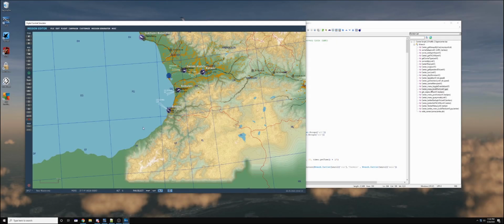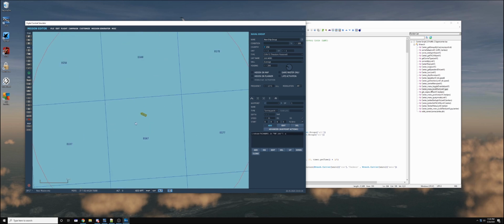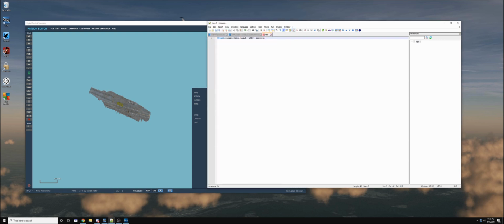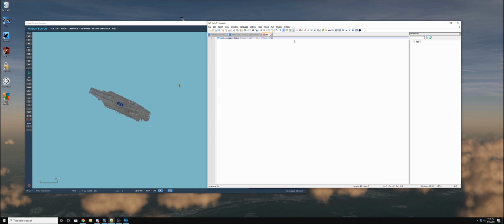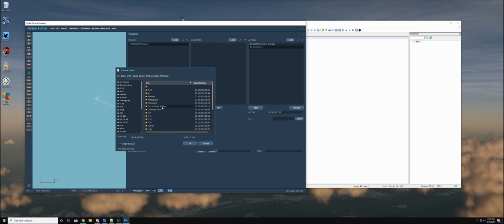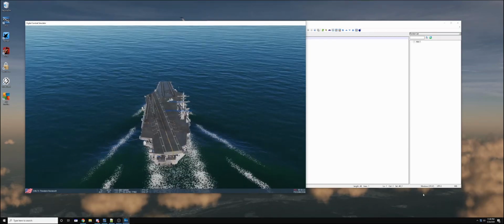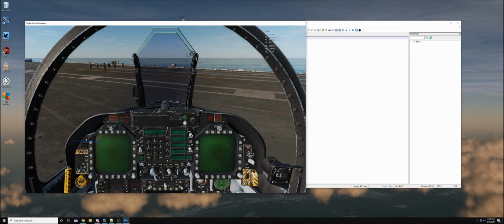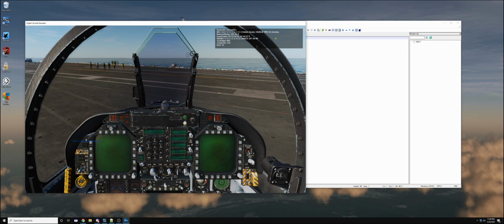Carrier Script v2.0 hotfix 2: Supercarrier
Hey all, This is a new set up video to let any newcomers know how to set up the script for the SC.

Here's the example code if you can't quite read it:
Wrench.carrierSetup("Roosevelt", 90, {"Texaco"})